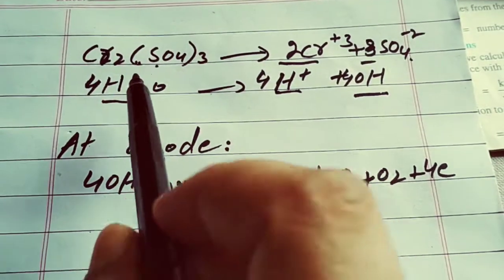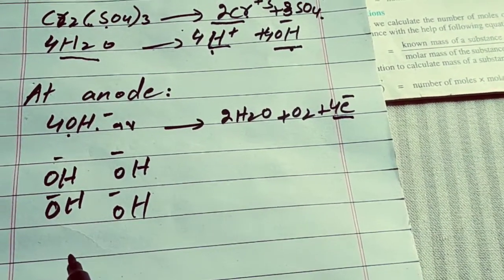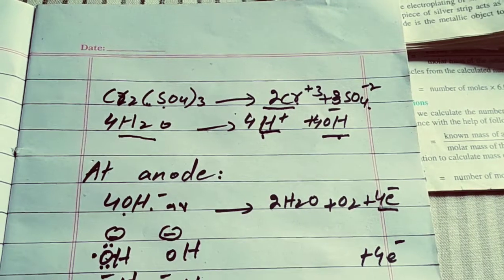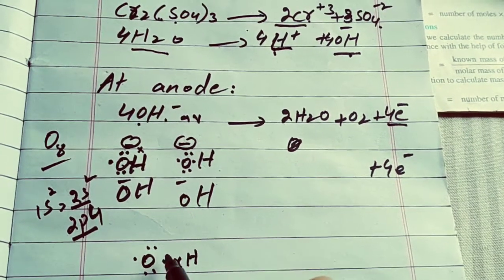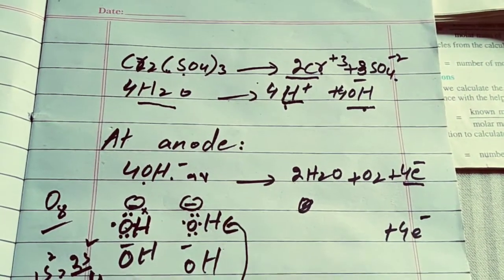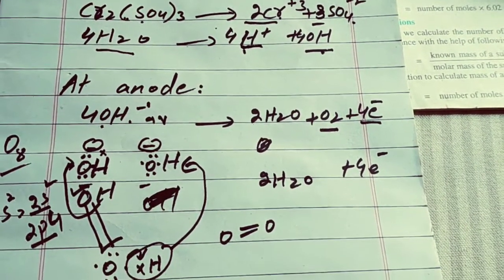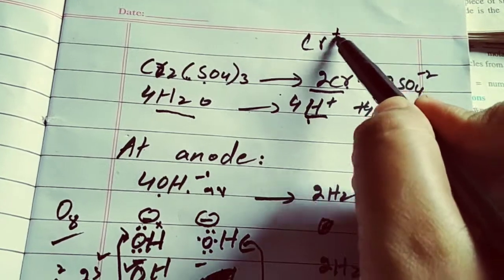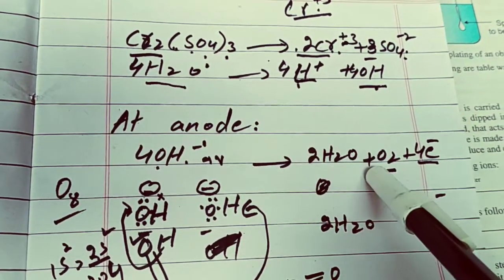U#7 chromium plating reactions 1.2